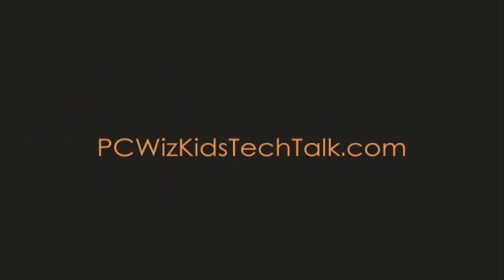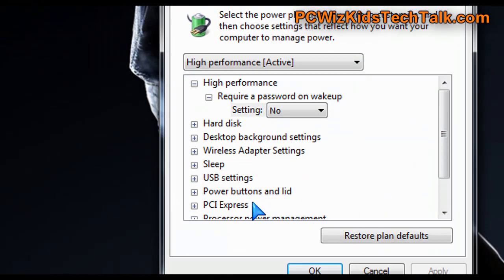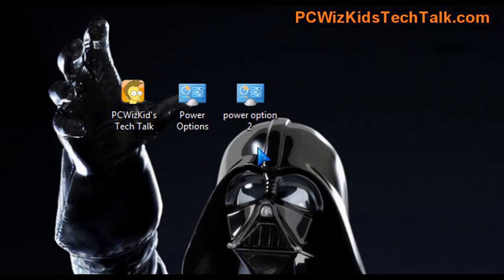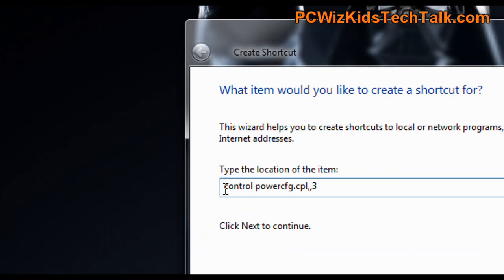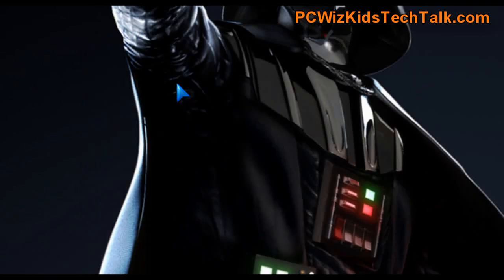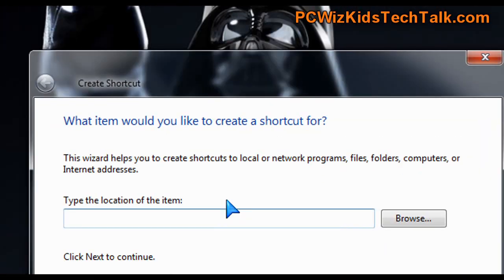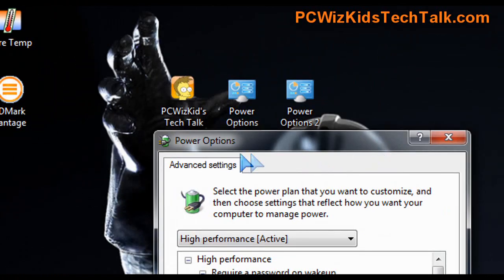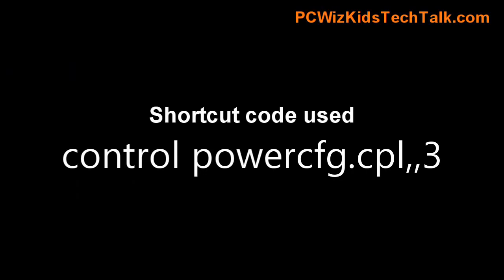Windows 7 Tip - Create a Power Options Shortcut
Shortcut code used: control.exe powercfg.cpl,,3